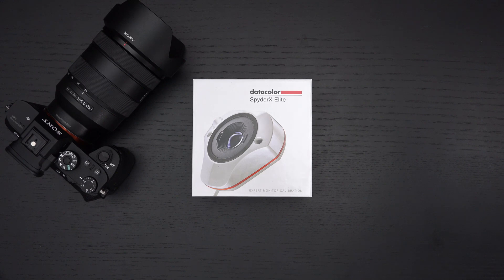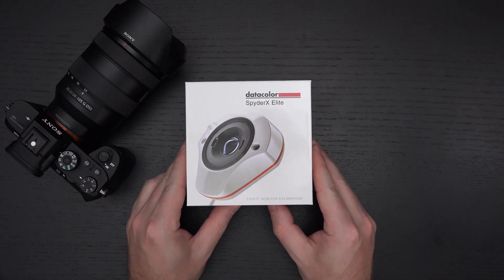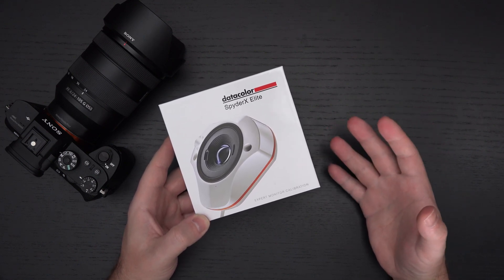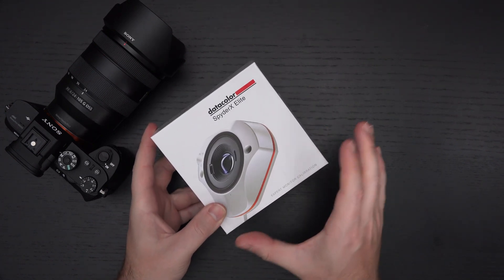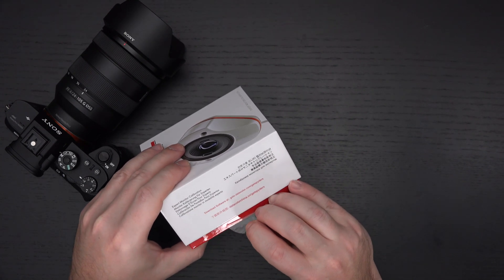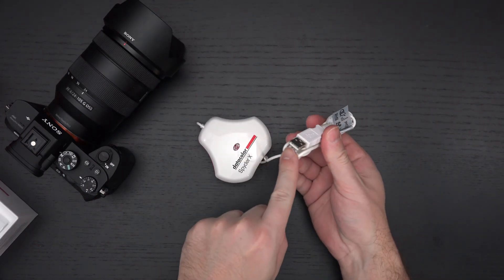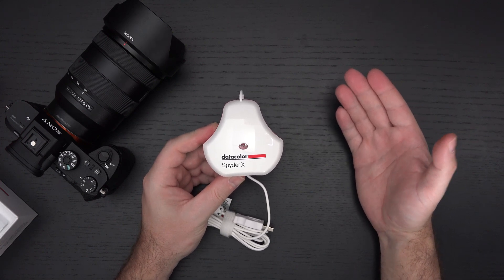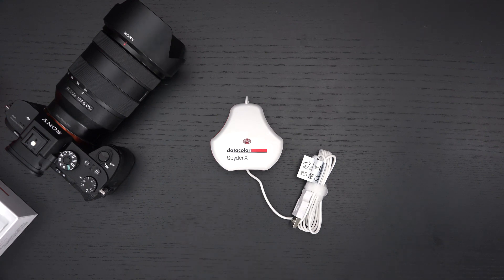Datacolor Spyder X Elite Color Calibrator Unboxing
Here is my Unboxing and first look at the Datacolor Spyder X Elite calibration unit designed for color proofing monitors.
-TDD